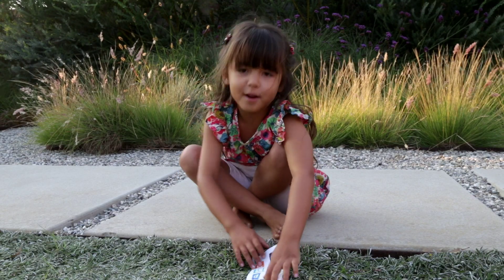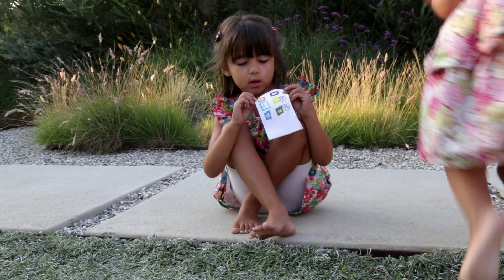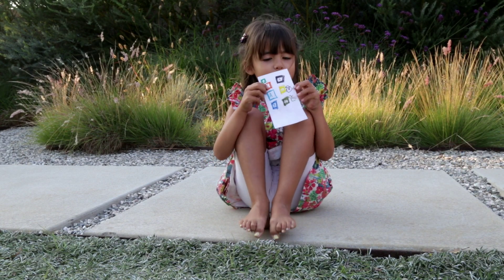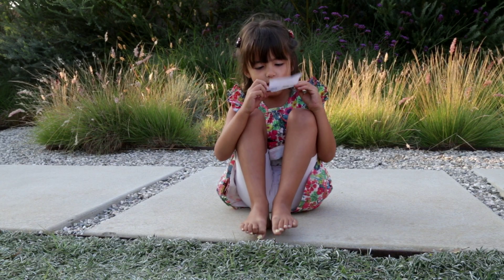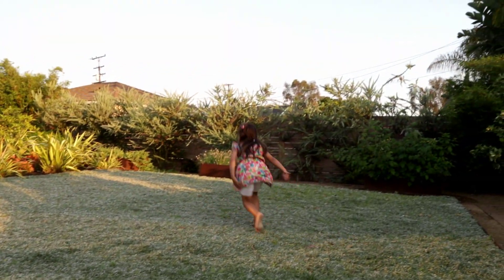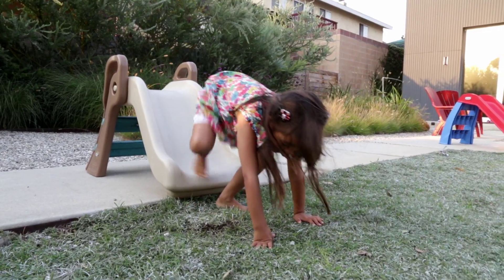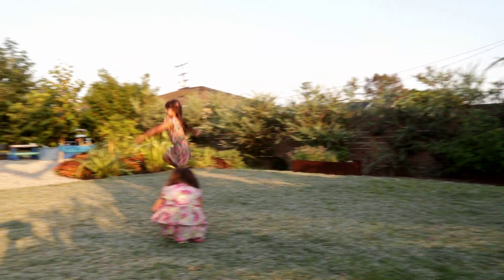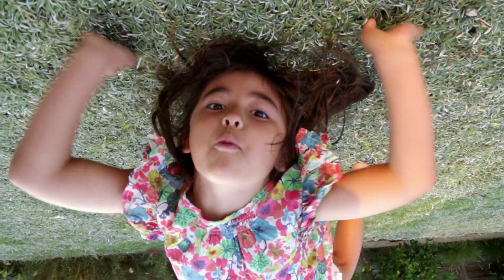Backyard Gymnastics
Very cute!! Cartwheels, somersaults, prancing, and back bends.